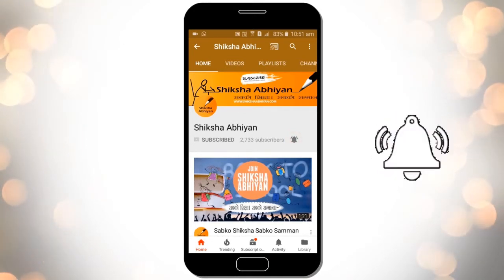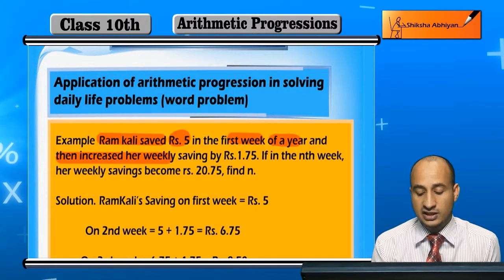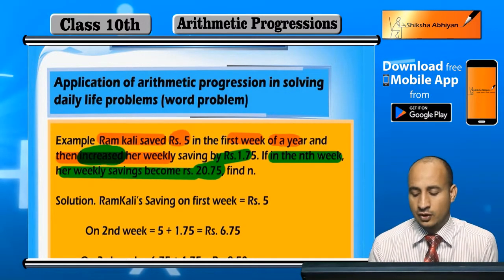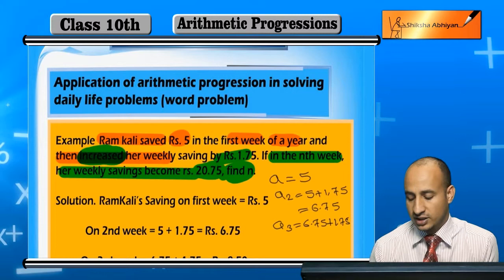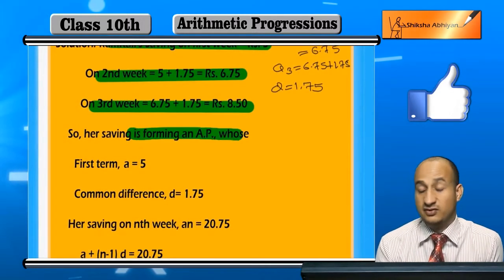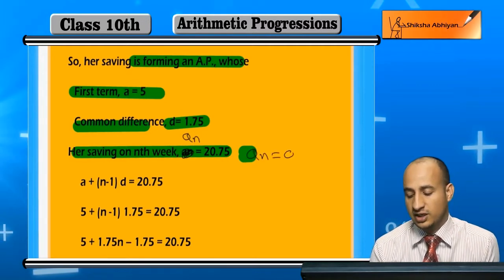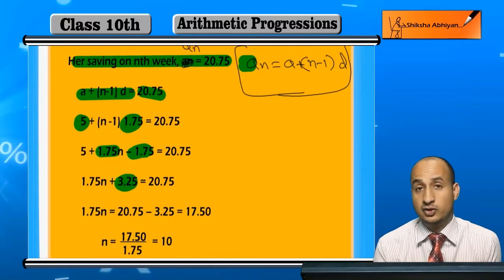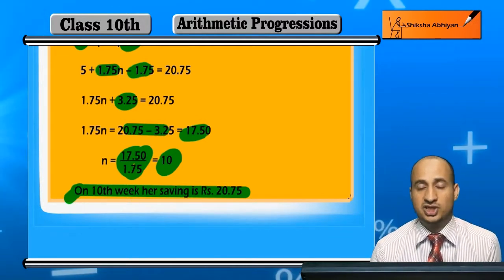Examples 1 based on Application of Arithmetic Progression in daily life (Word Problem)